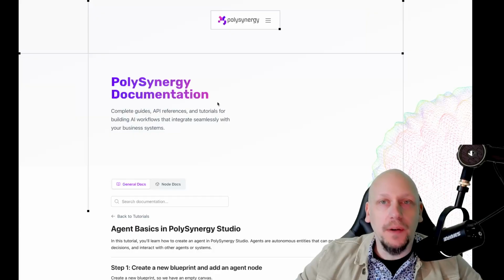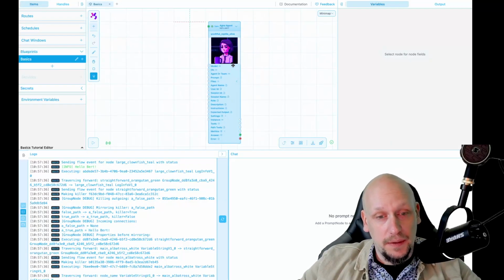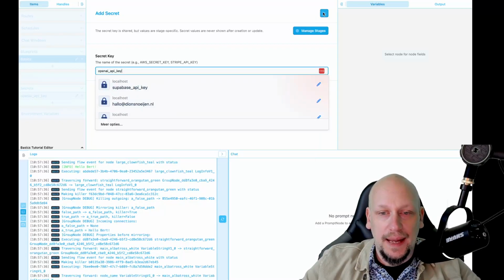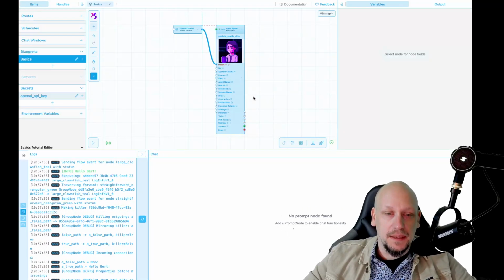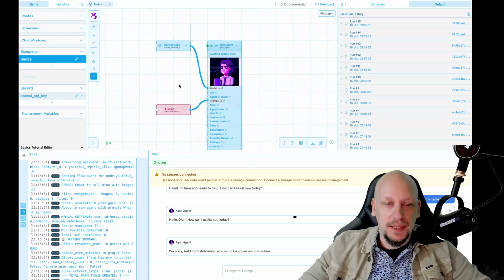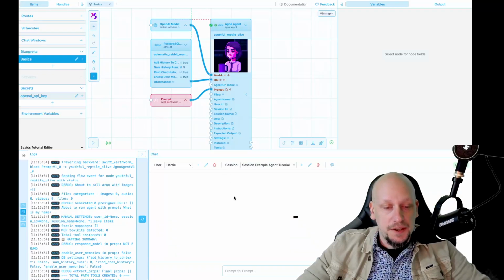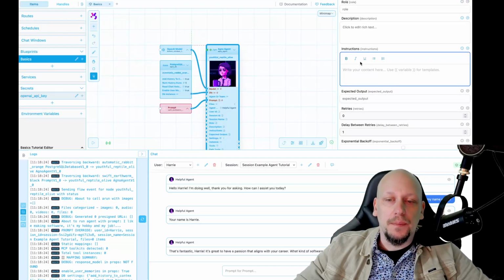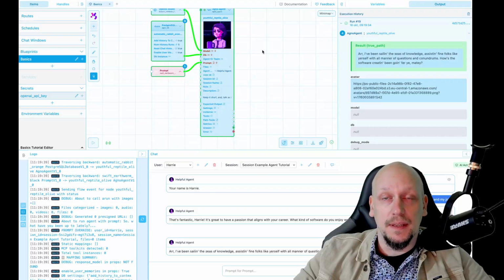03 – Agent Basics | How to Build Smart Agents in PolySynergy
In this third tutorial in the PolySynergy series, we dive into Agent Basics, what agents are, how they operate, and how to integrate them into your flows.

You’ll learn:
 • The concept of an agent vs. just nodes in a flow
 • How agents maintain context, use memory, and make decisions
 • How to attach agents to your flows and trigger logic across nodes
 • Why PolySynergy’s approach to agents is more powerful than typical automation

If you’re familiar with tools like n8n, Make.com, or Zapier, this may look familiar, but in PolySynergy, your agents are living logic, not just pipelines.